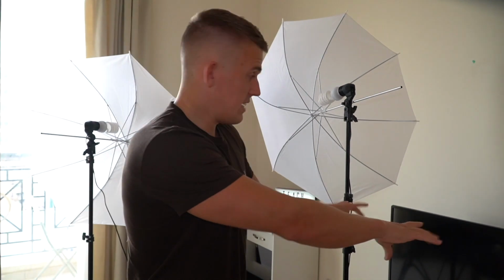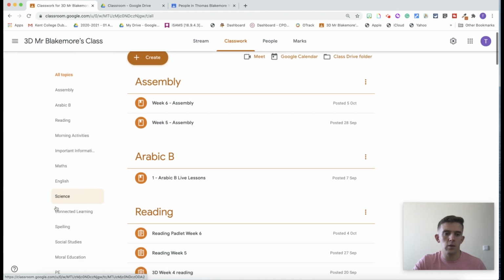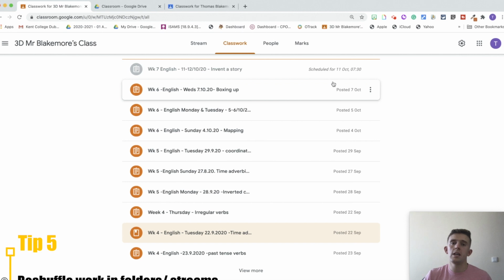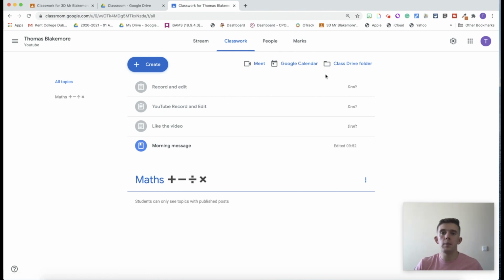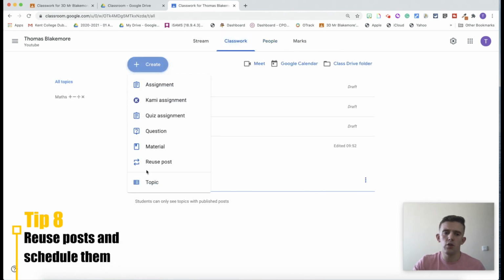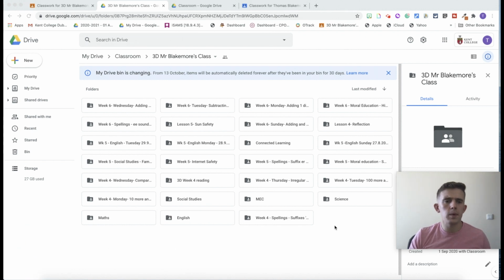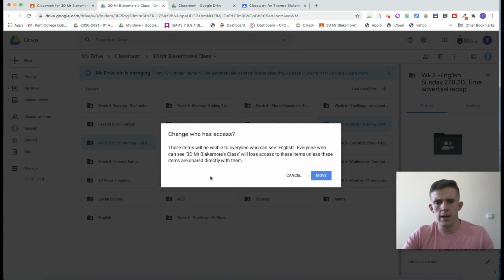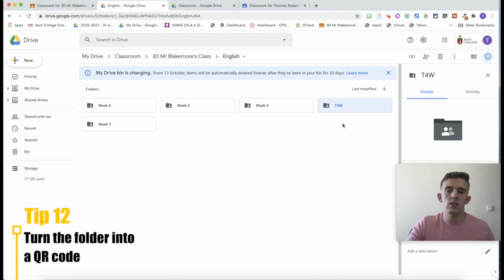Google Classroom Organisation Tutorial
After 15 weeks of online learning, I learned how to efficiently organise my Google classroom to reduce confusion for the children and to make things more manageable for myself. This video shares 12 of the many tips I learned.

While it isn't expected, if you find any resources or materials useful, coffee will go a long way to fuel future content ready for the upcoming term: